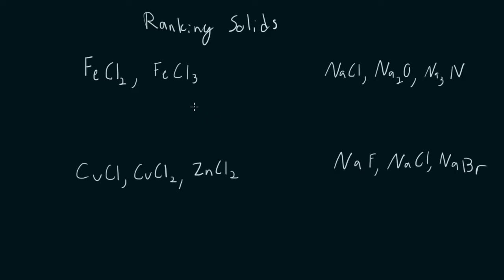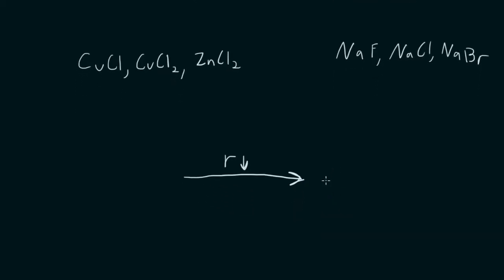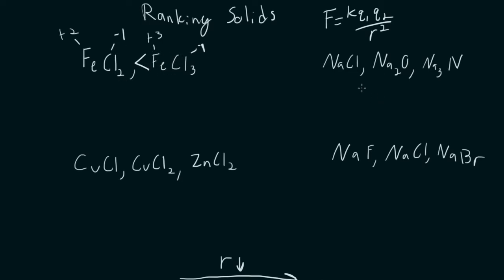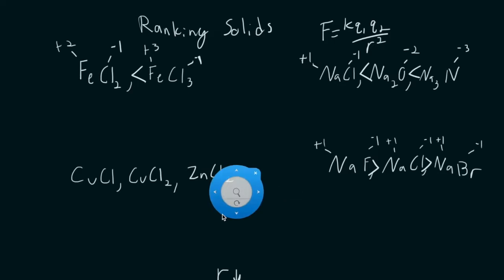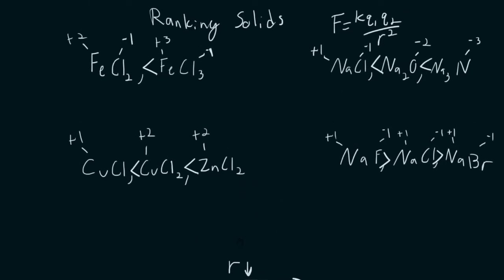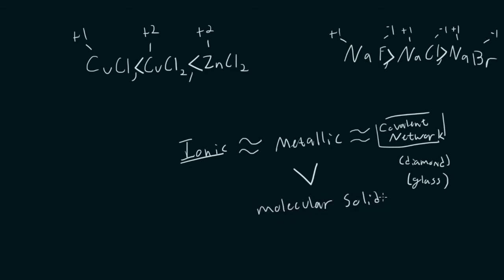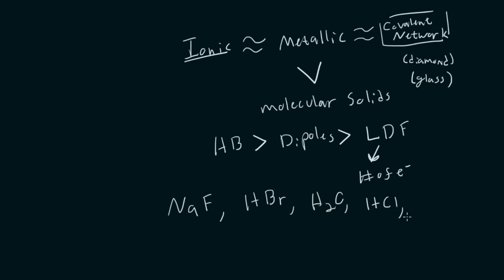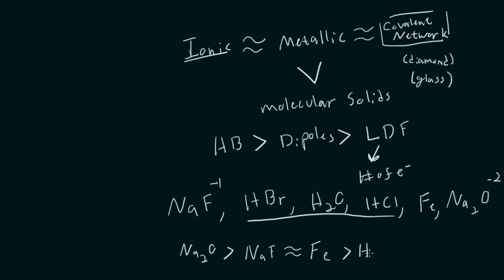Ranking Solid Intermolecular Forces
Now that we have an idea of the different intermolecular forces holding solids together, let's look at how to rank their relative strengths.